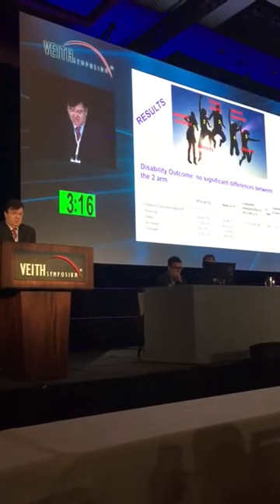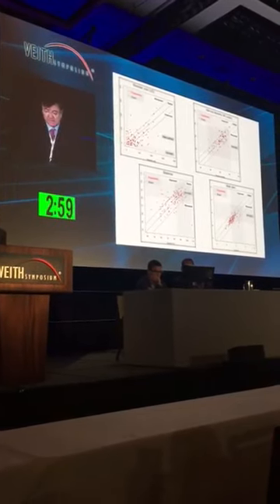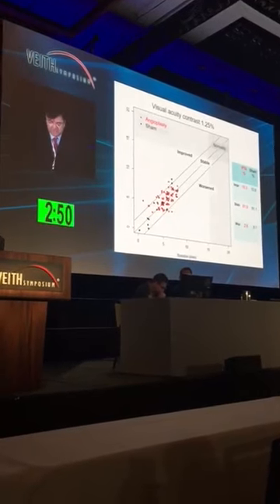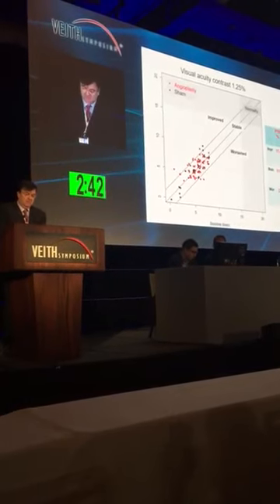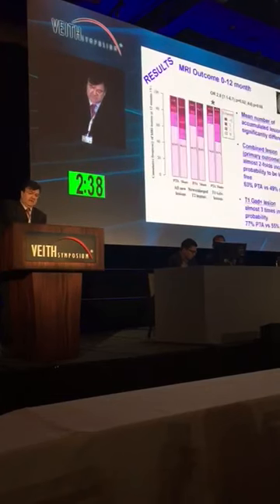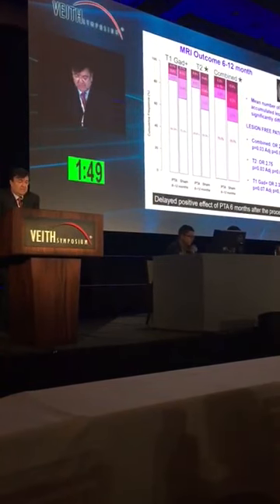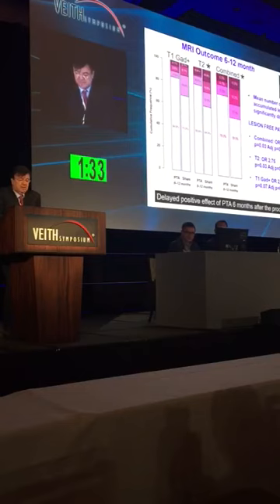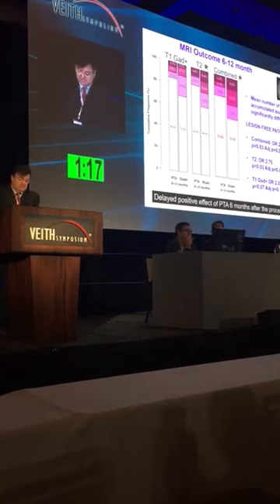Veith Symposium di New York - Prof. Paolo Zamboni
Concluso lo studio Brave Dreams sul trattamento della Ccsvi (Insufficienza venosa cronica cerebrospinale) nella Sclerosi multipla, compiuto in sei centri italiani su 207 pazienti, l'intervento di angioplastica venosa continua a dividere. "Non ha alcun effetto sulla disabilità rispetto ad un intervento simulato", afferma l'azienda ospedaliero-universitaria di Ferrara che ha promosso e diffuso lo studio, ora pubblicato dalla rivista statunitense Jama Neurology e presentato dal primo autore, il Prof.Paolo Zamboni dell'Università di Ferrara, al Veith Symposium di New York.